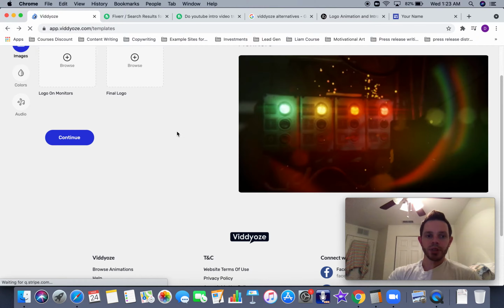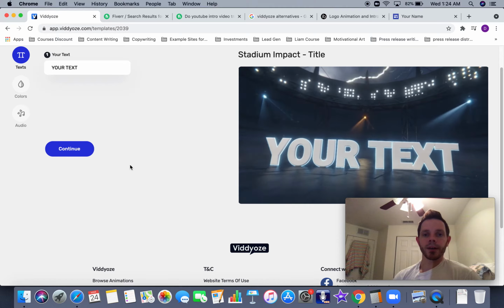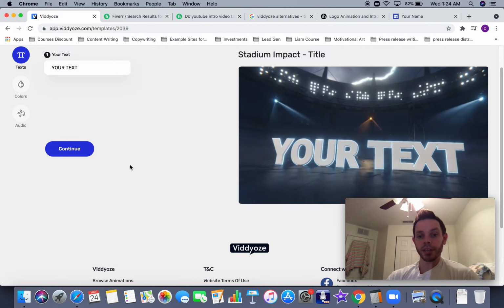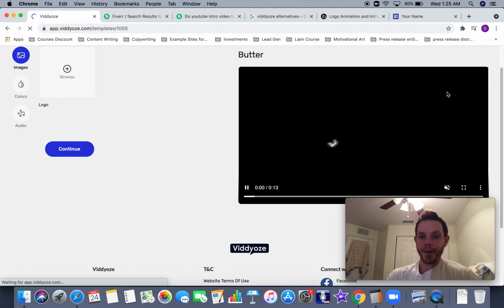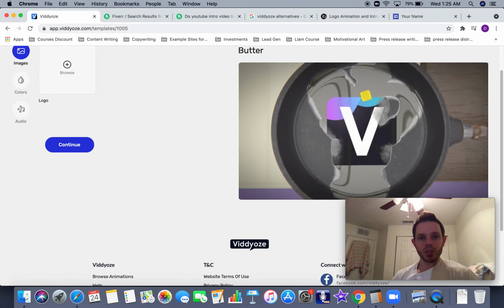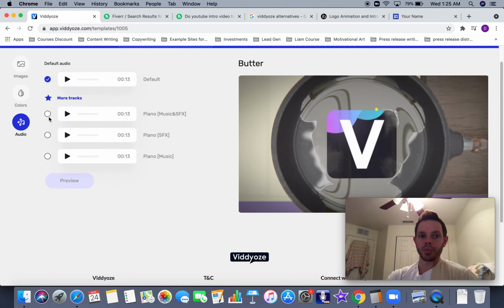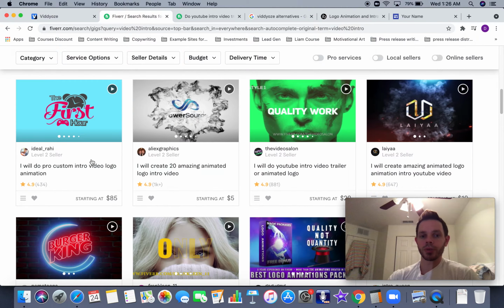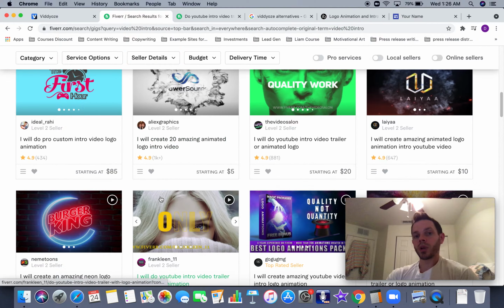Make Money With Viddyoze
How to make money with Viddyoze. This video will teach you just how to do that. I give you more than one strategy on how to make money with Viddyoze. Discount price below

Hope you enjoyed this video showing you a few ways that you can make money with Viddyoze. Good luck Let me know what you think and want to see next time in the comments.